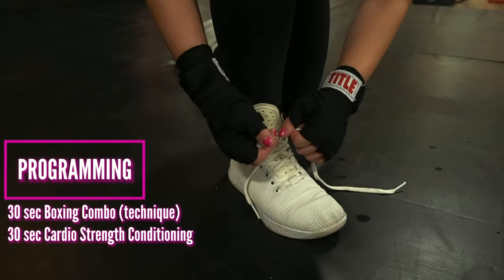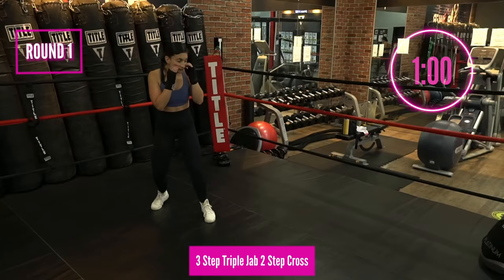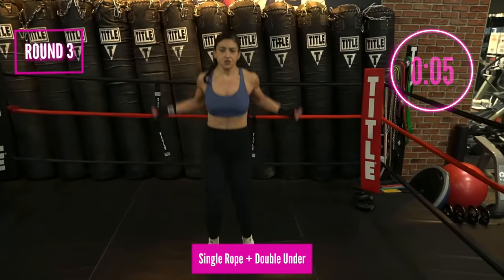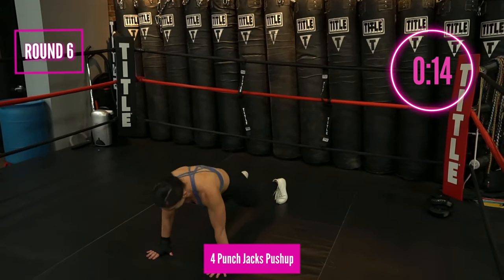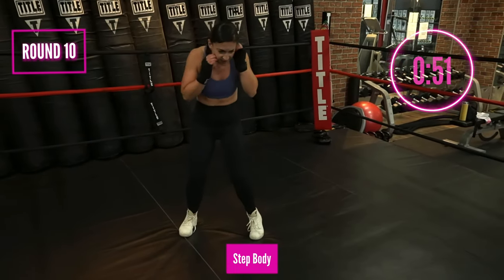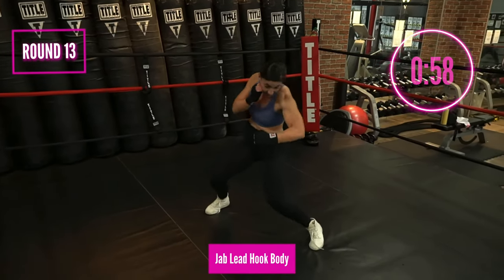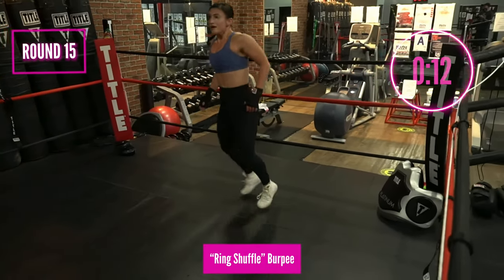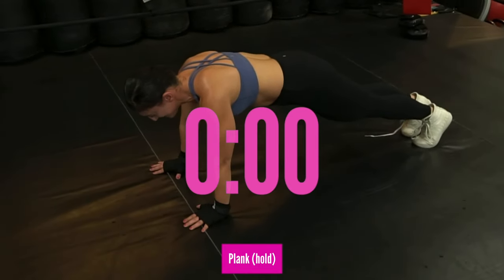BRUTAL 25 Minutes SHADOW BOXING HIIT Workout! // Up TO 600 Cals Burned (Must Go Full Out)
This is a serious, no fluff sweat & intensive caloric workout.

In this 25 Minute shadow boxing HIIT workout, we tackle boxing technique with shorter boxing combinations + body weight cardio. We work the FULL BODY - no equipment! Get ready to sweat & really burn a lot of calories.

Shadow Boxing is a total body cardio & conditioning workout that you can do at home, at the gym, outside, or anywhere - it's one of my favorite ways to workout.

-Programming-
16 One Min Rounds Min Interval Rounds + 2 Bonus Core Rounds
30 seconds boxing combo with defensive & footwork technique followed by 30 seconds bodyweight cardio
10 seconds rest

0:00 Intro
1:01 Set up Stance, Punches, Defense, Footwork
4:24 Workout Rounds (60/10 Intervals) Begin
23:05 Bonus Core Rounds

-Equipment-
Mat (Optional)

Let's go CHAMP!
SYL :)

SYL :)